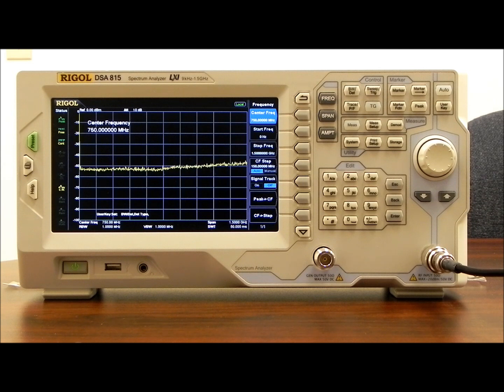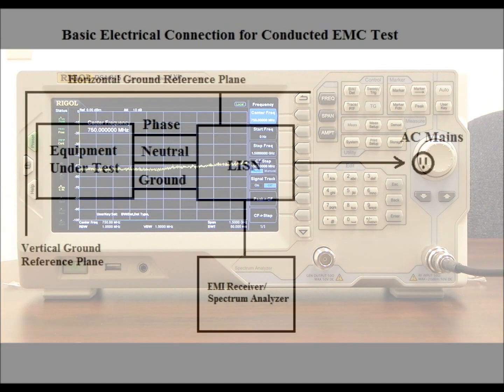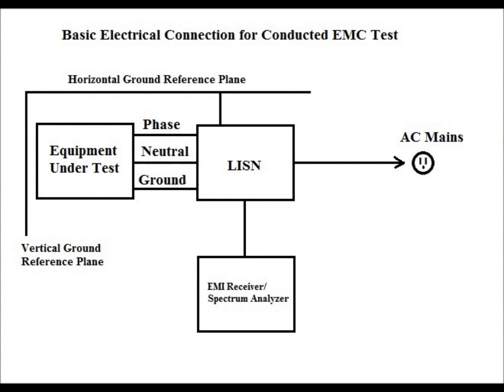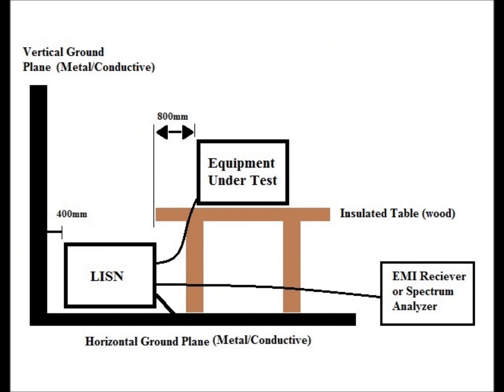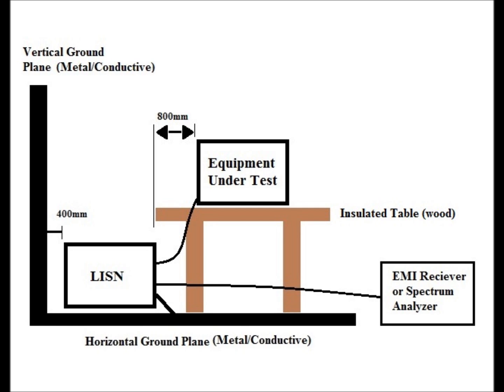Conducted Emissions Precompliance Testing with a DSA815-TG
Here is a tutorial on performing conducted emissions testing with a RIGOL DSA815-TG spectrum analyzer using the optional EMI toolkit.